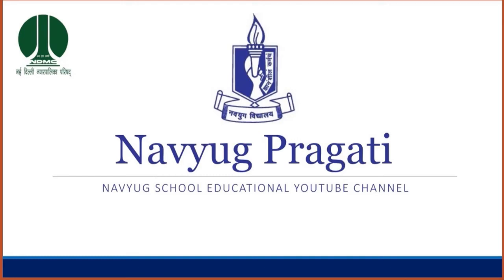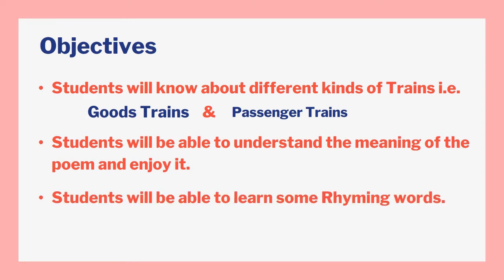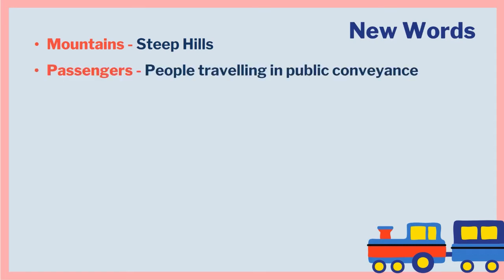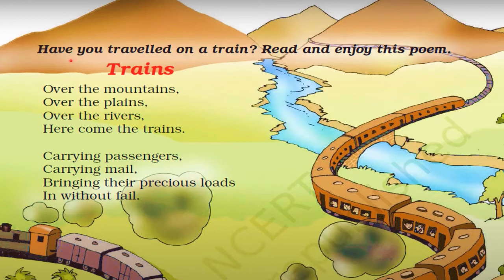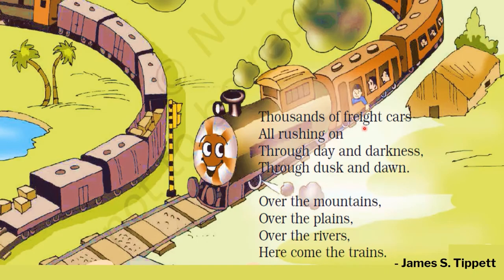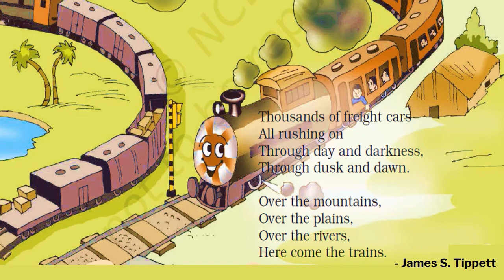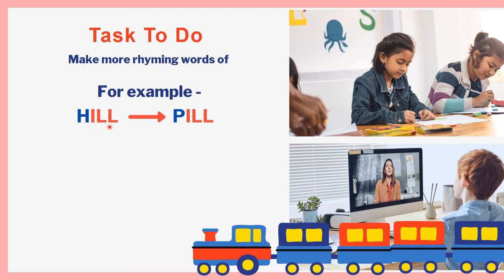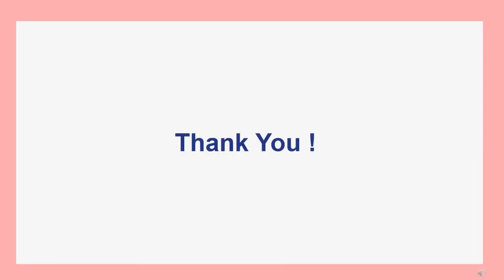CLASS-3 English poem (Train) presented by Meenakshi Sain Navyug School Pataudi house